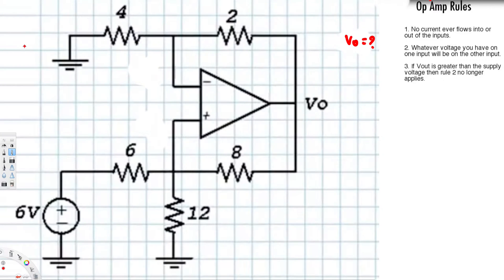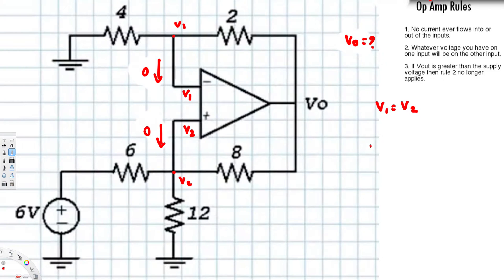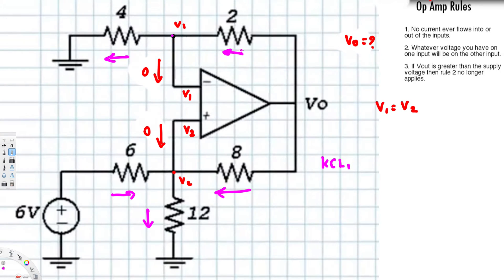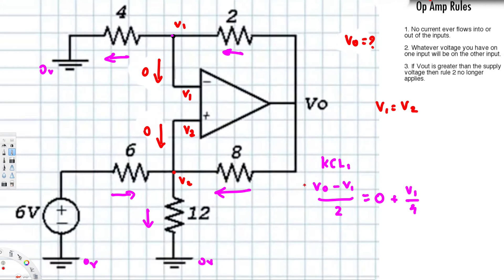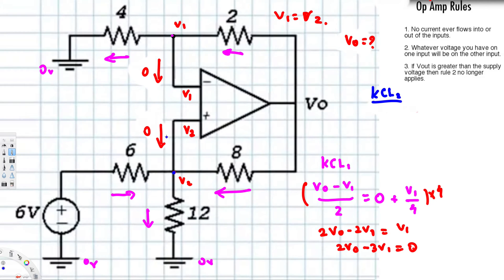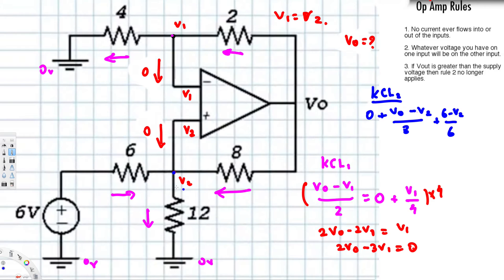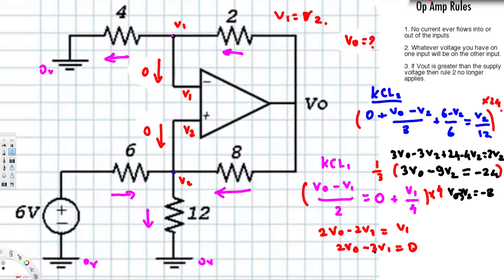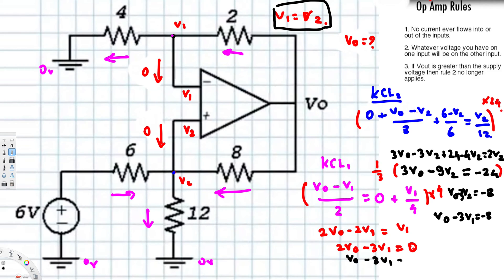Op Amps Tutorial : Circuit Analysis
tutorial on operational amplifiers, a non-saturated opamp.